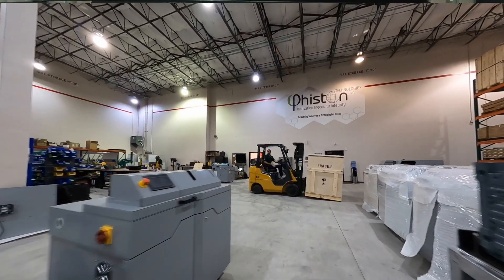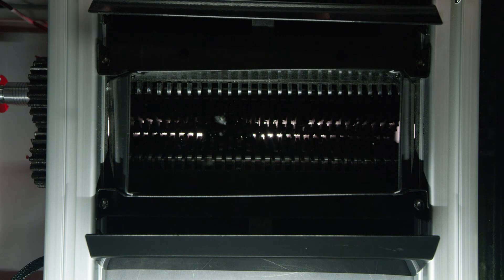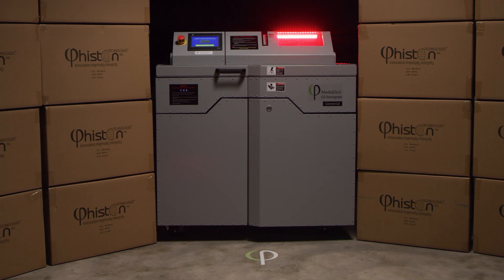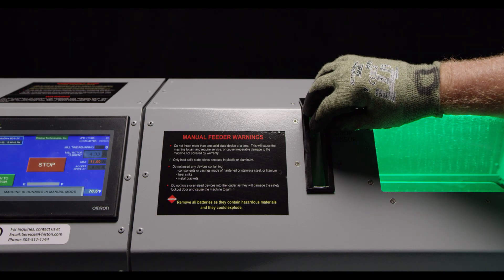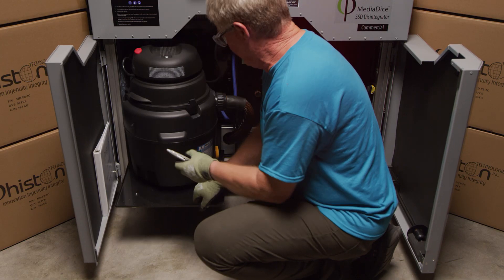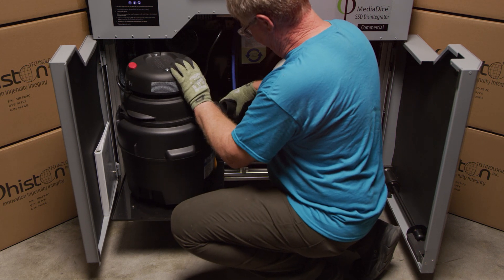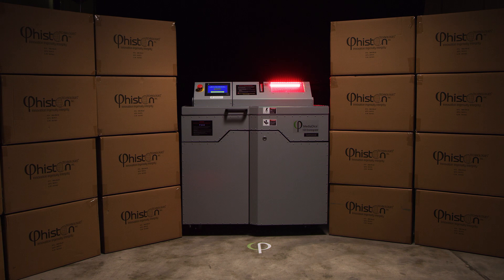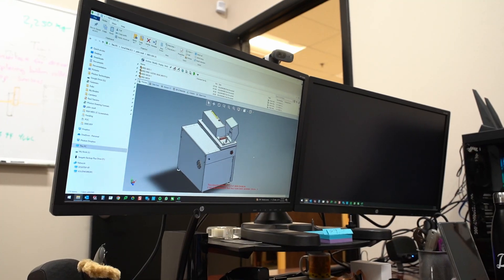MediaDice-2C Solid State Drive (SSD) Disintegrator | PhistonTech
🌟Phiston Technologies, the worldwide leader in end-of-life data solutions, is proud to present the most powerful SSD disintegrator on the market. The MDS-2C  is made for offices and data centers alike. The MDS-2C disintegrates media to a particle size of less than 2mm, which is the standard set by the NSA-CSS.

The MediaDice Solid State Drive Disintegrator, or MDS-2C for short, has a powerful 7.5HP motor and can handle 360-400 SSDs per hour. (One every 10 seconds).

🍁 𝗔𝗕𝗢𝗨𝗧 𝗣𝗵𝗶𝘀𝘁𝗼𝗻𝗧𝗲𝗰𝗵🍁
Phiston Technologies, Inc. is one of the leading scientific research, development, engineering and manufacturing companies in the United States. A champion of diversity, inclusion, innovation and modernization, we take pride in our team, products, and service.

Our main focus for development and evolution includes high security data storage media destruction. We internally employ passionate research and design staff, as well as top-notch Engineers that continue to produce an array of innovate technologies for destroying data storage media. The technologies include magnetic computer hard disk drives (HDDs), solid state storage devices (SSDs), flash drives, CDs, DVDs, Blu-Ray discs, magnetic stripcards, PDAs, cell phones and other miniaturized electronic data storage media.